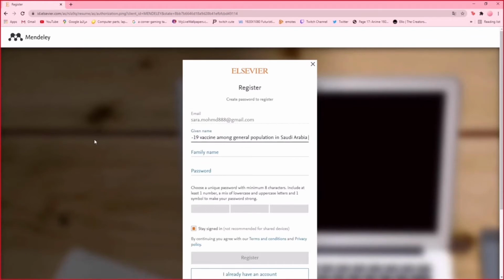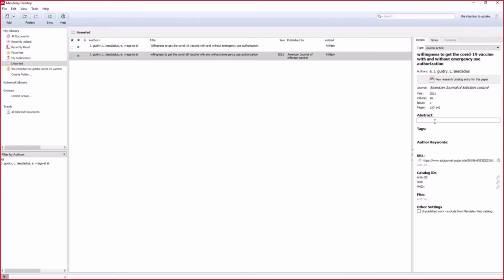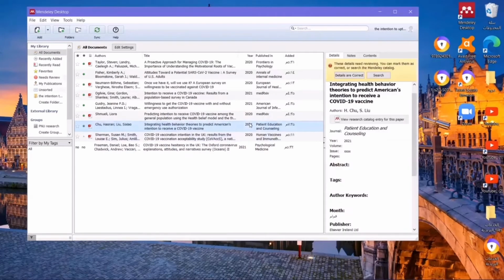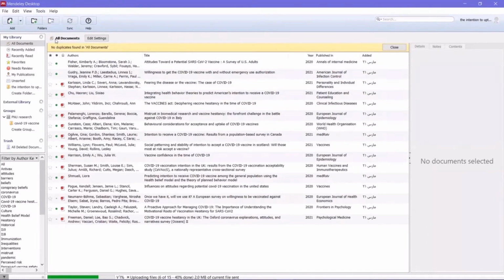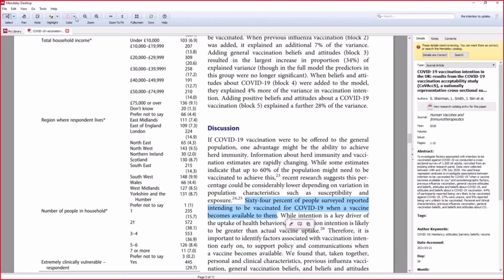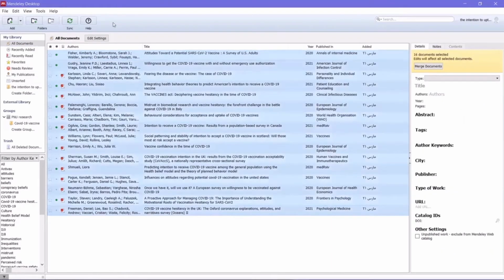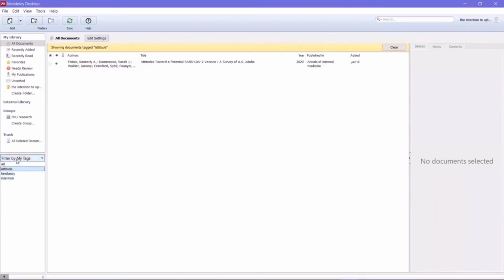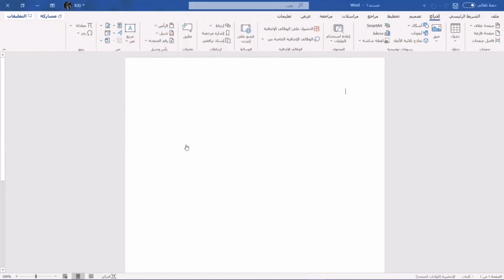23 مارس، 2021